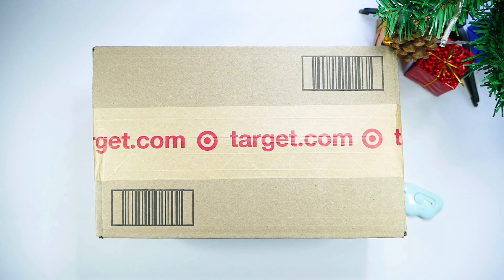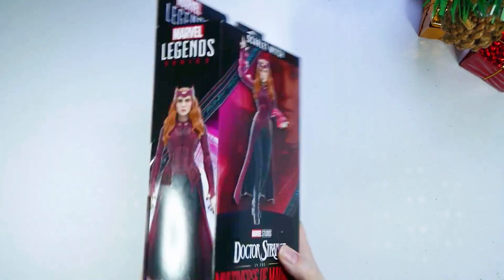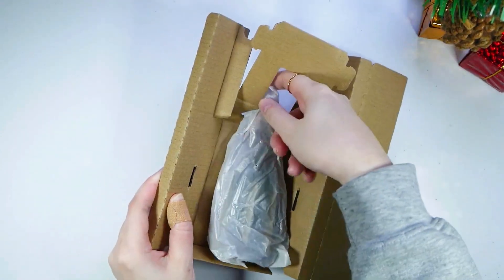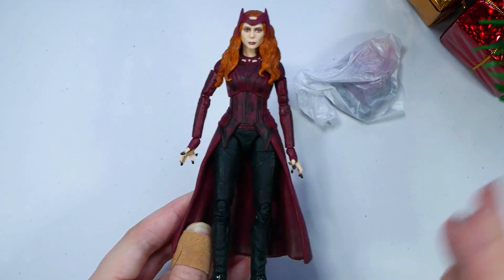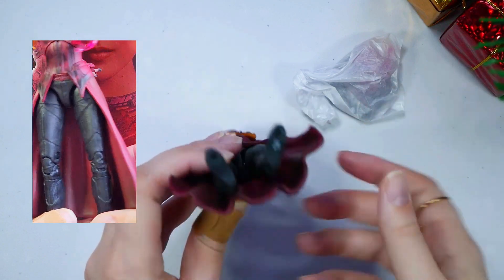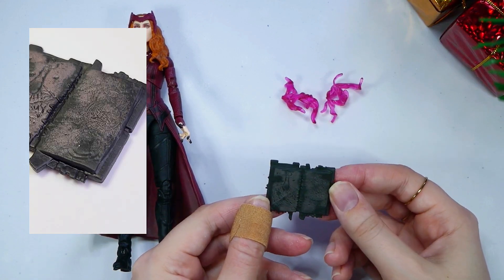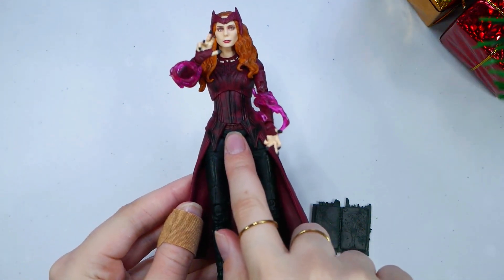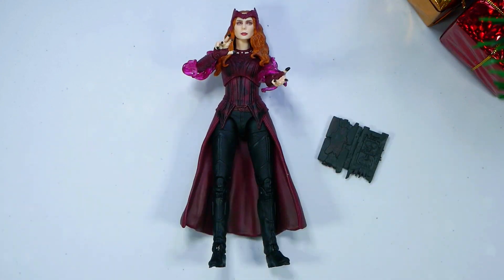The Scarlet Witch Marvel Legend MoM Action Figure UNBOXING ❤️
0:00-0:14 Intro
0:15-1:37 Unboxing & First Look At Box
1:38-5:00 Figure
5:01-5:55 Dark Hold & Magic
5:56-8:07 Last Look